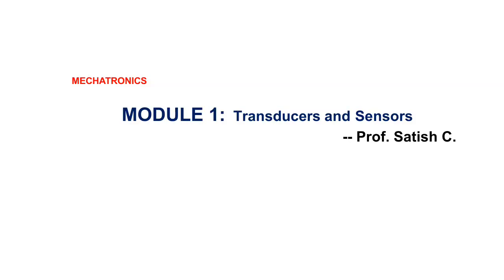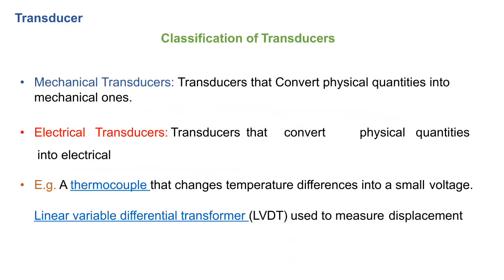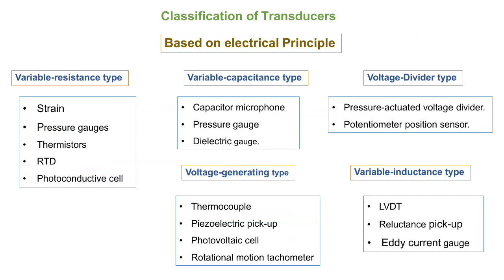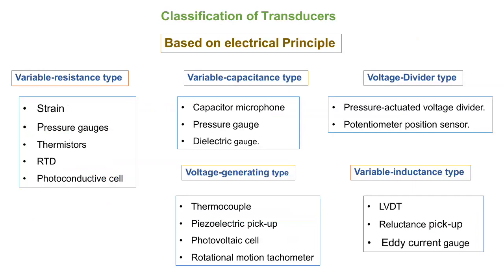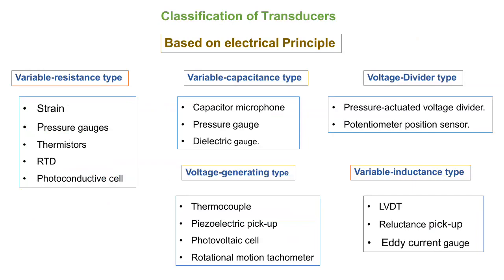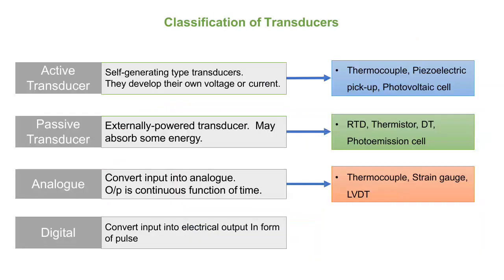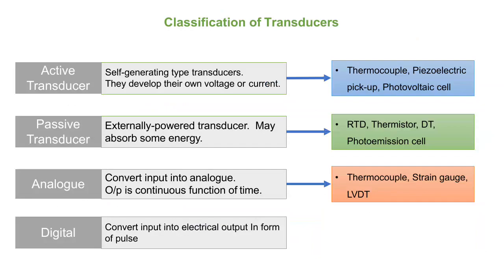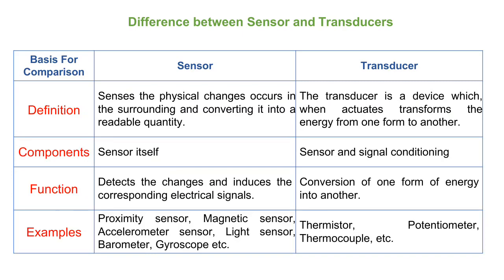Mechatronics- Transducers and Sensors-4